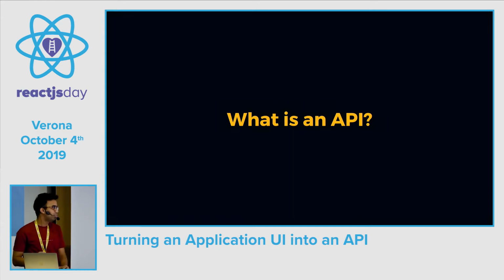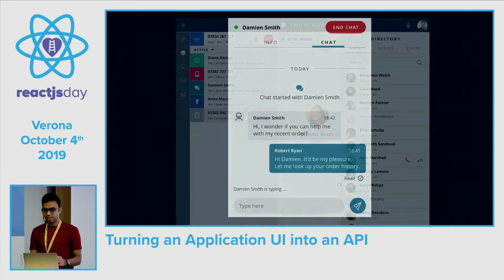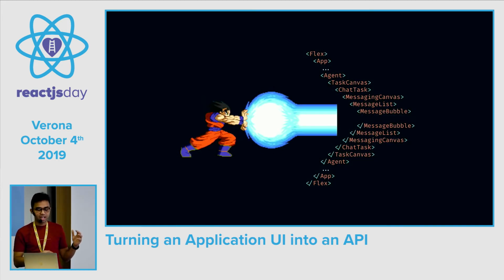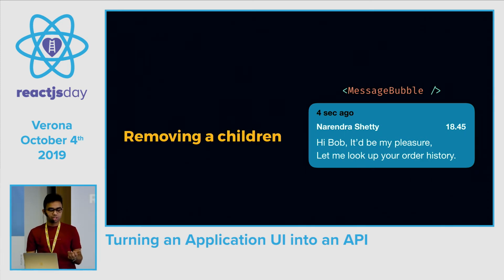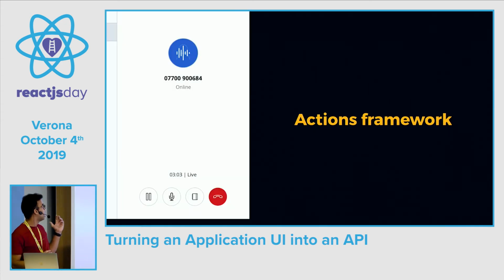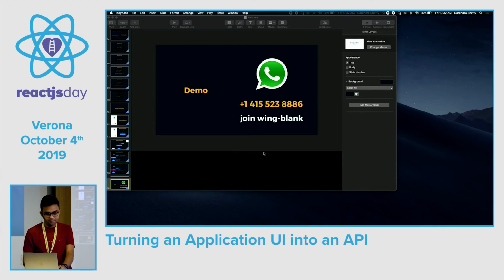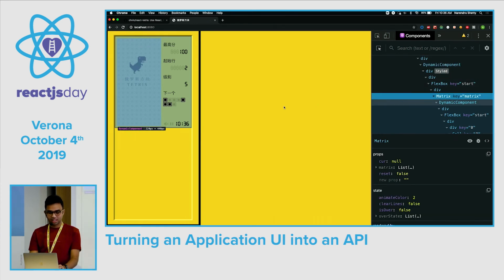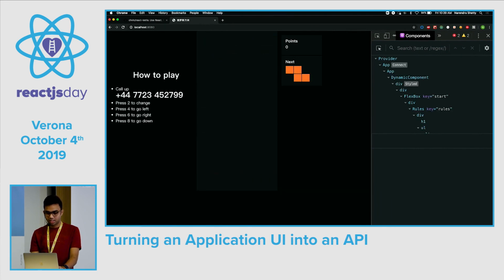NARENDRA SHETTY - Turning an Application UI into an API - reactjsday 2019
For backend services having a flexible API is a common practice that allows you to combine different APIs as if they were LEGO blocks and solve almost any business need. At Twilio we’ve been doing REST APIs for over 10 years. When we recently decided to ship a software that has a working UI out of the box, we still wanted to make sure that it is as flexible as our REST APIs. In this talk we’ll dive into how we ended up architecting a programmable UI platform using React that both allows you to have a fully working UI out of the box but also customize every functionality and user experience of it to your needs using the full power of React.